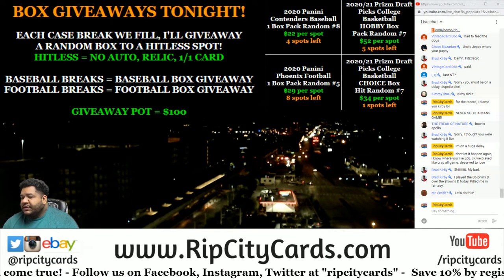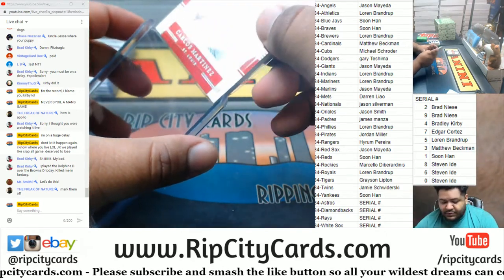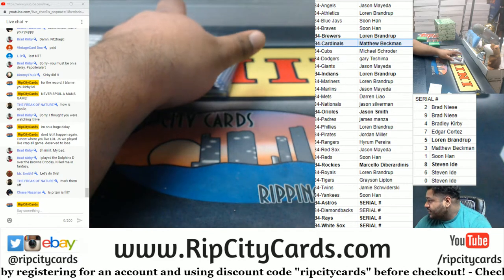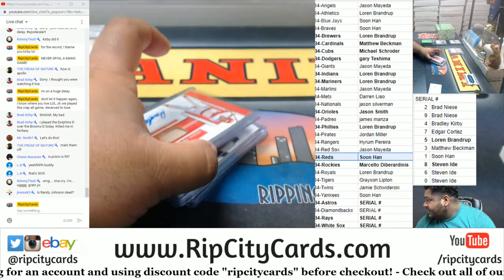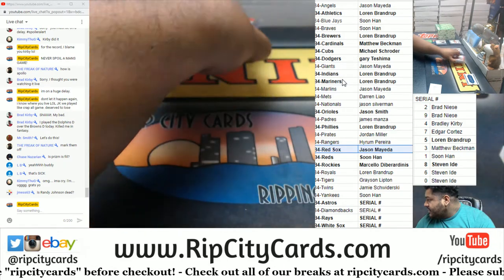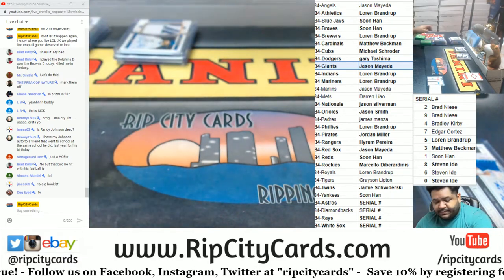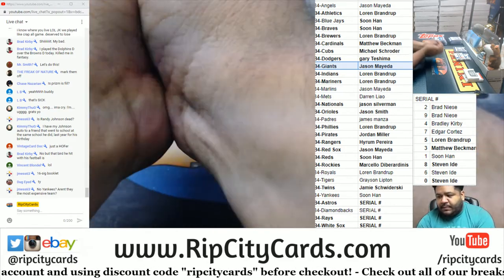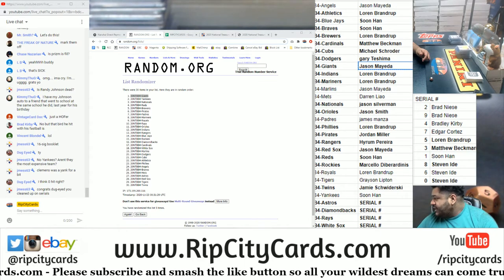2020 Panini National Treasures Baseball 4 Box PYT #4